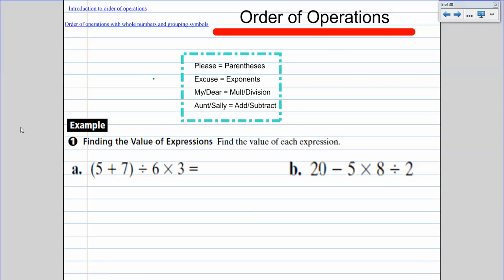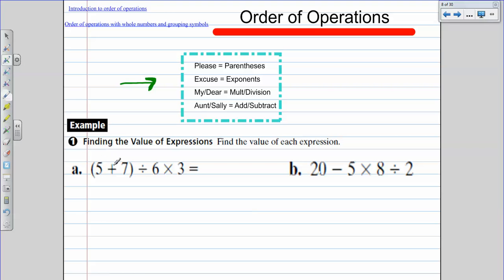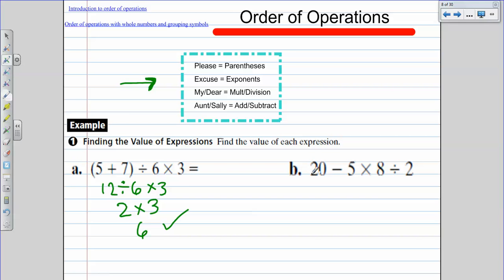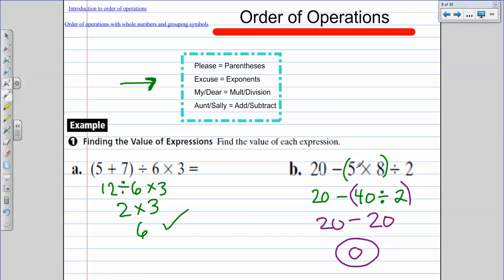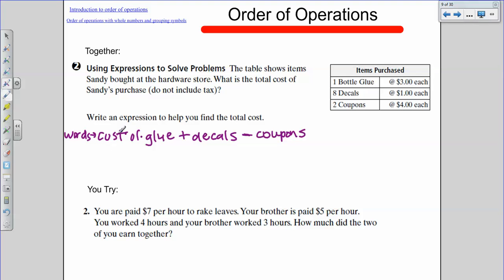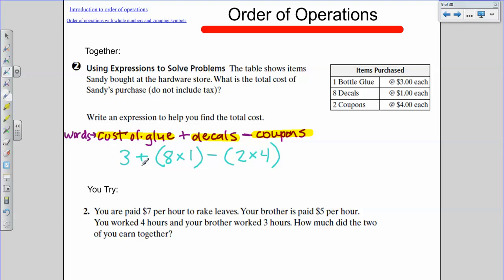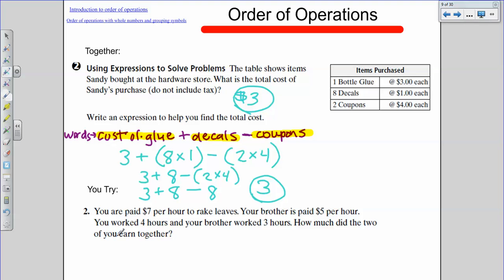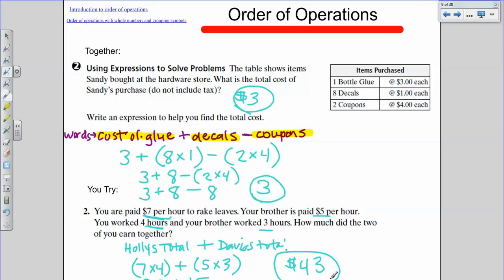HA Order of Operations & Write Expressions